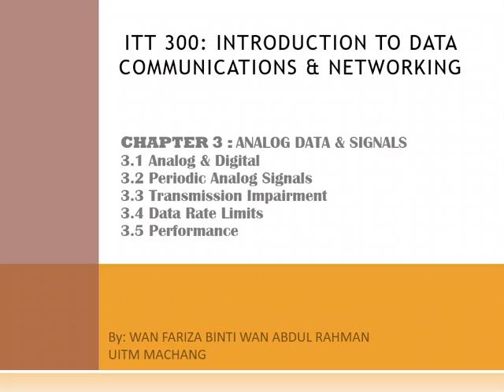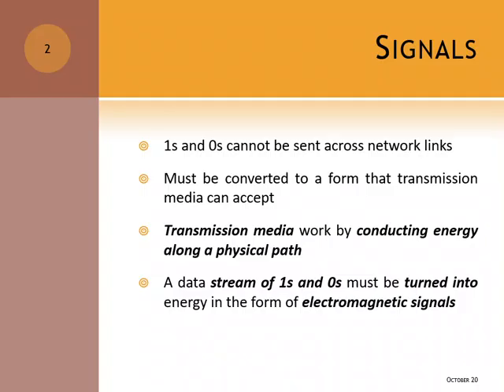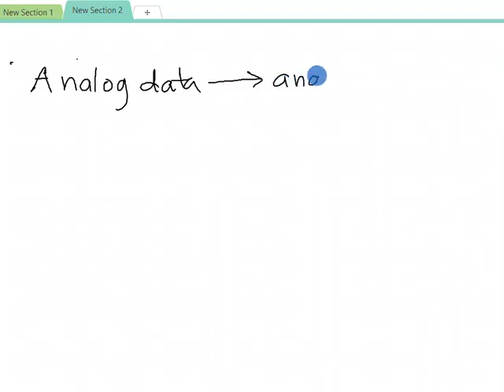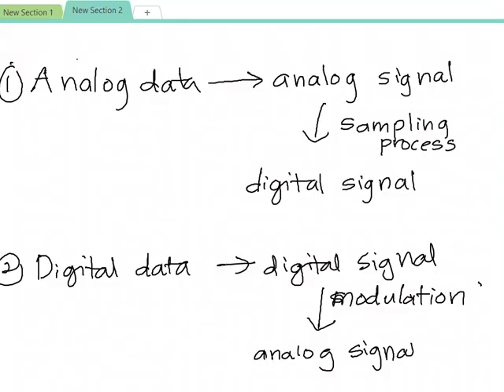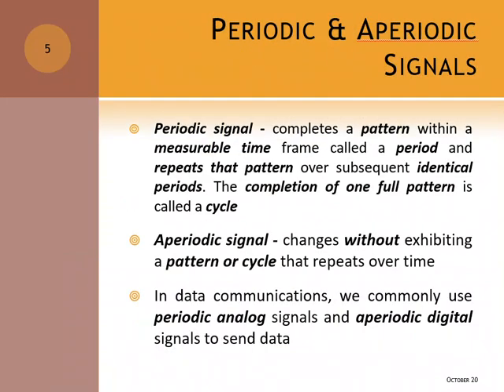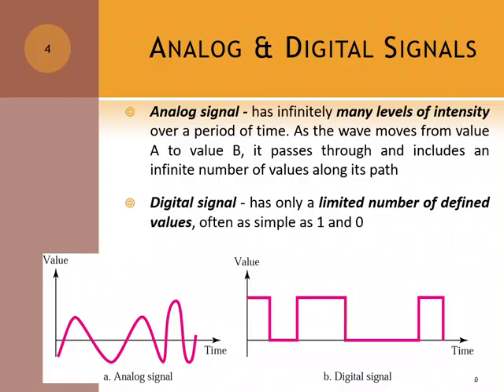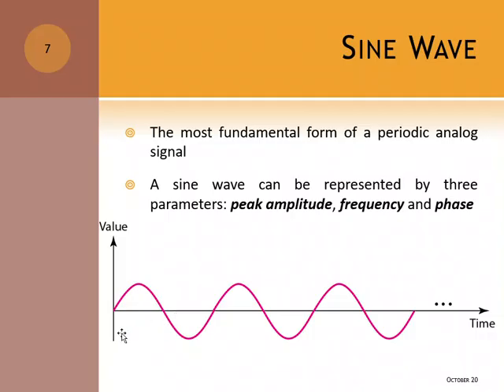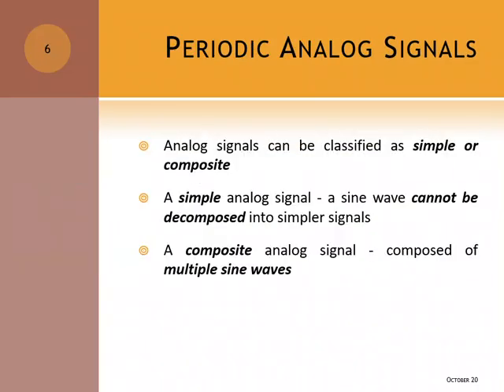ITT300 CHAPTER 3 1